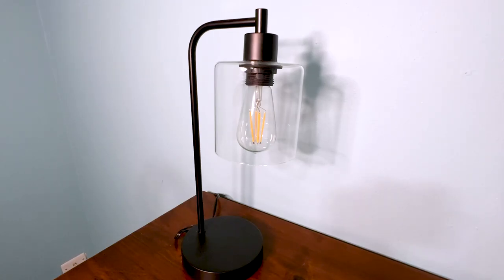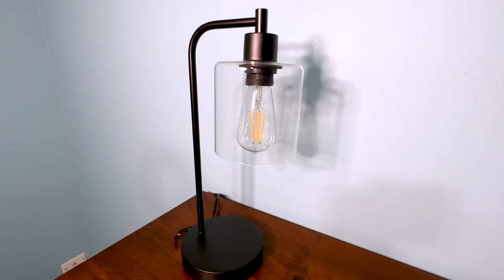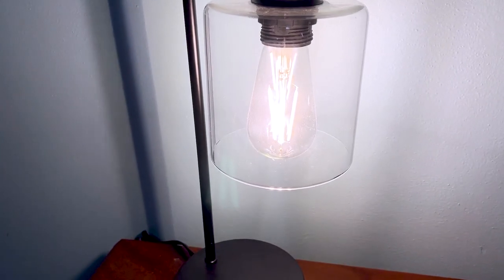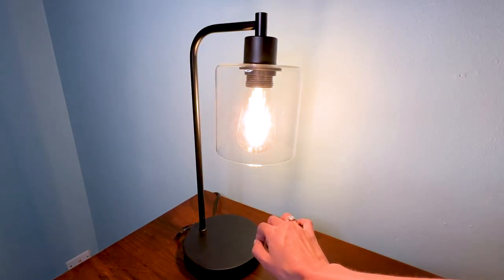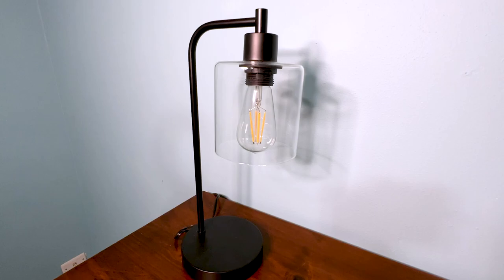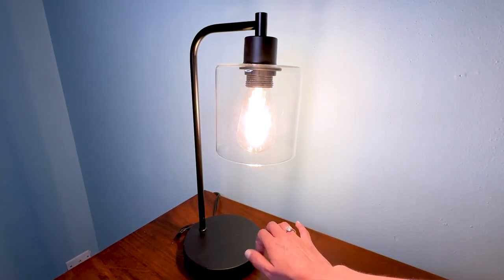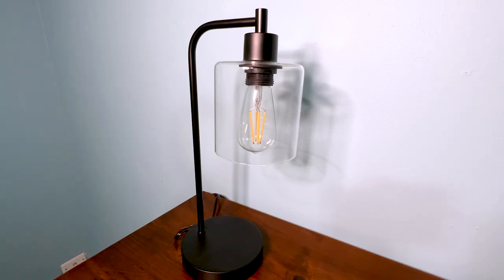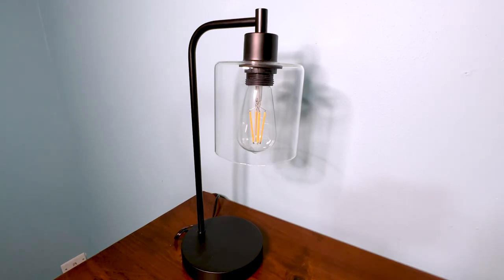Industrial Touch Control Table Lamp Review - 2 USB Ports - 3 Way Dimmable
💡 Buy the 2-Pack Industrial Touch Control Table Lamp Set Here on Amazon:

This industrial table lamp makes a great bedside accessory for your home or AirBnb. It has 2-USB charging ports that will charge multiple devices at once even when the light is off.

The set comes with 2 identical lights, and both have 3-dimmable settings.

Watch the video above for a full review and demo!

We're Andrew and Megan, and we left on a one way ticket for the first time in 2017. Since then we've been remote working from home or some far away place. Along the way we've trialed and tested A LOT of products. Some of them have been great while others... not so much. We created this channel in hopes to save you some money and time, and to ensure you select the best products for your needs! We’re grateful you’re here and look forward to connecting more!